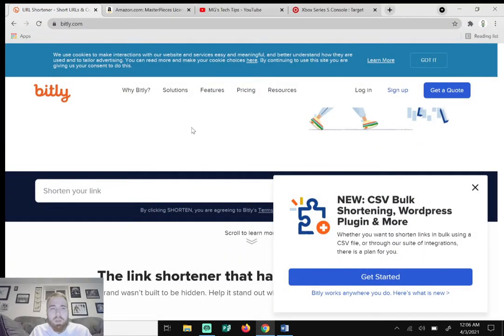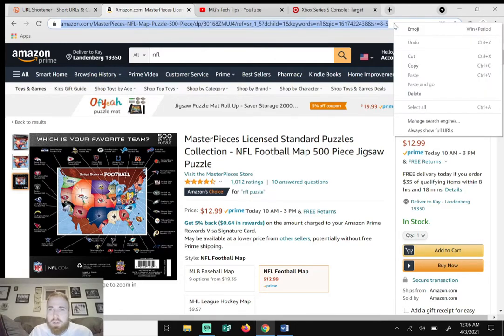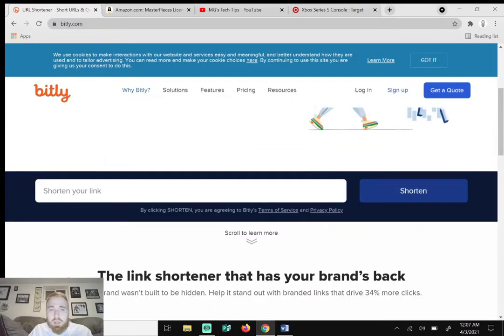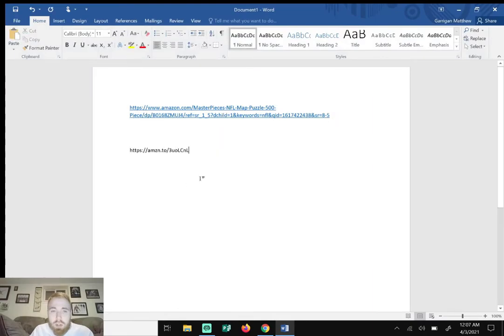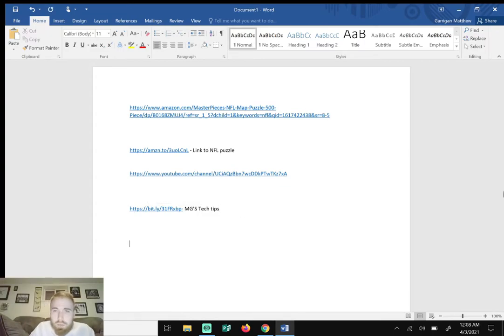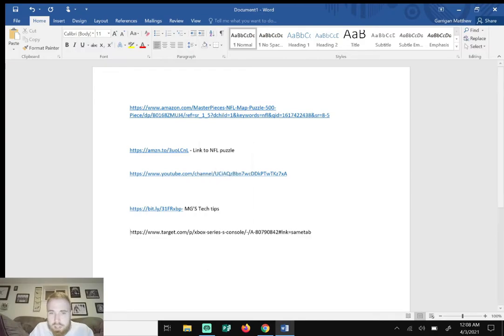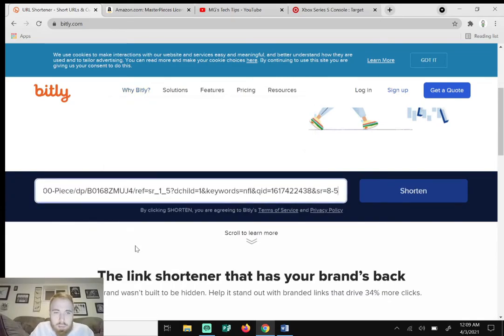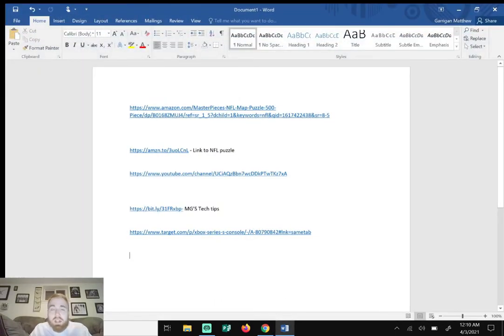How to create custom short links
How to shorten your URL's! (websites)